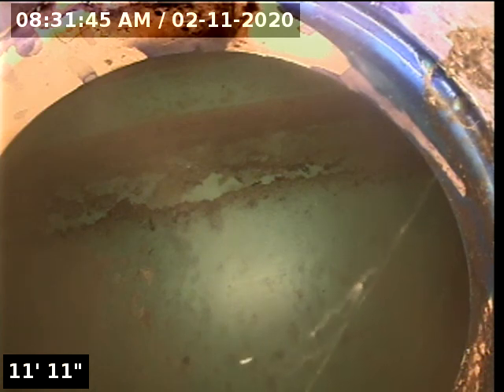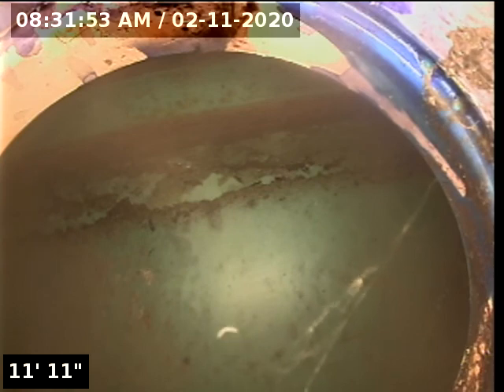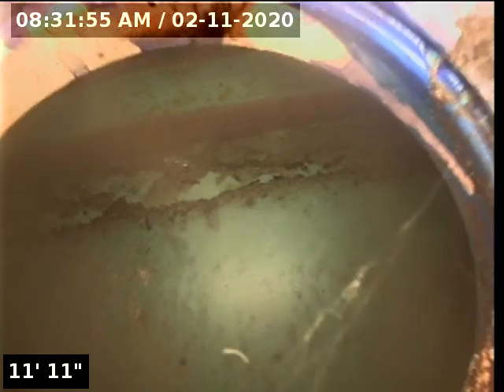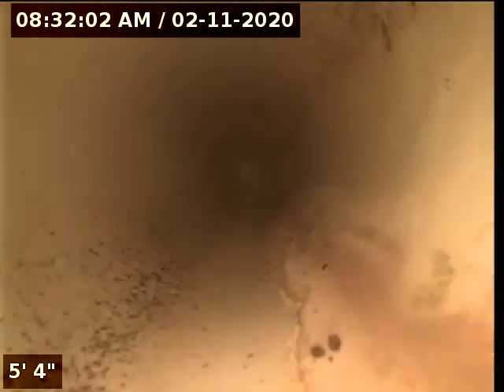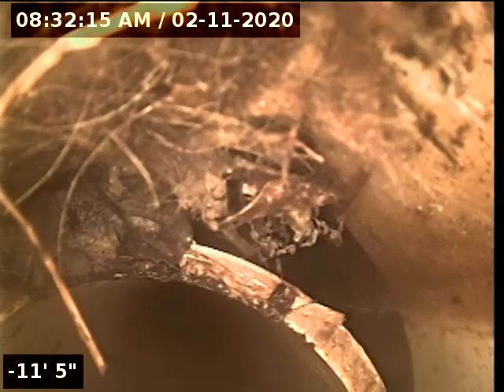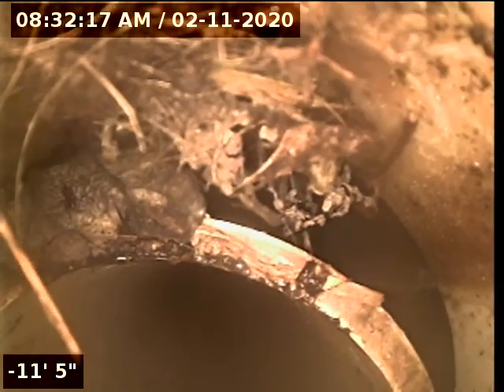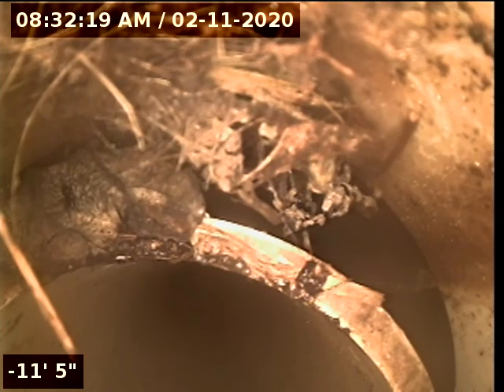6823 SW 17th St #2